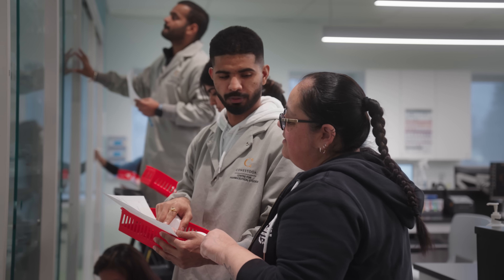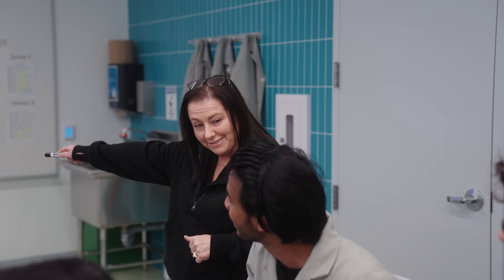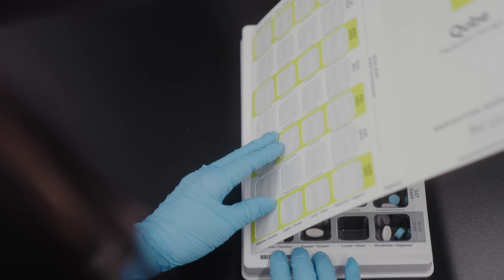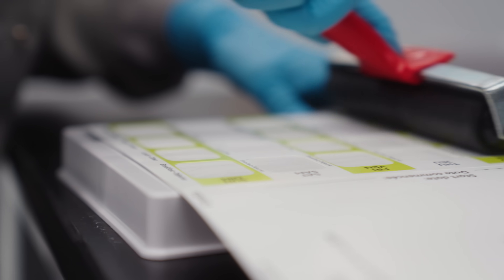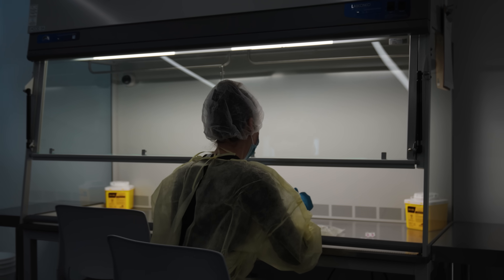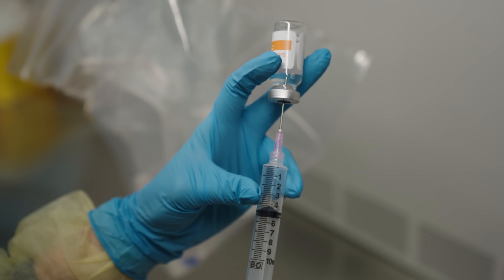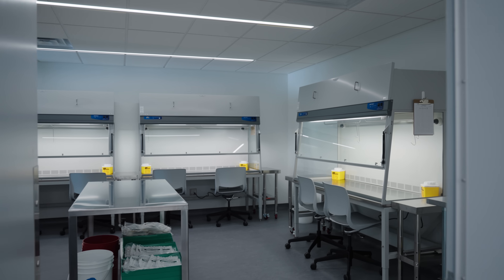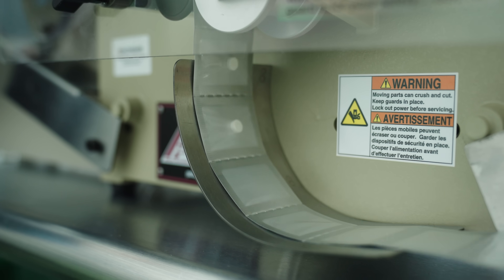Pharmacy Technician and Community Pharmacy Assistant Programs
“The most rewarding part is that at the end of the day, realizing that I’m building a career which can make a difference in someone’s life,” Mariya Byju, Community Pharmacy Assistant student at Conestoga.

Our Pharmacy Technician and Community Pharmacy Assistant programs are great options if you are interested in health care and have an aptitude for science, problem-solving, and a desire to assist patients requiring a range of pharmacy services.

Conestoga’s two-year Pharmacy Technician program prepares you to work in various environments, including hospitals, community pharmacies, and long-term care pharmacies.

If you decide to take our one-year Community Pharmacy Assistant program, once you graduate, you will be able to work in community pharmacies, both chain and independent, long-term care, and specialized compounding pharmacies.